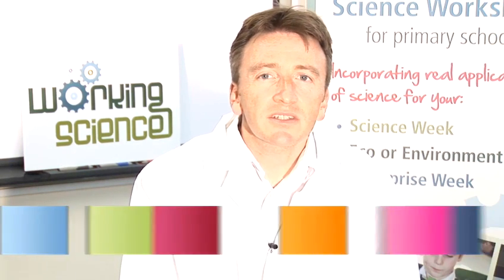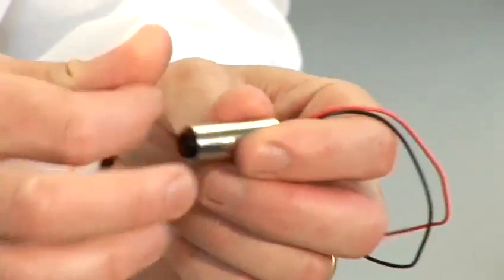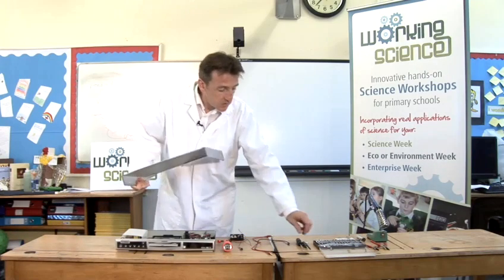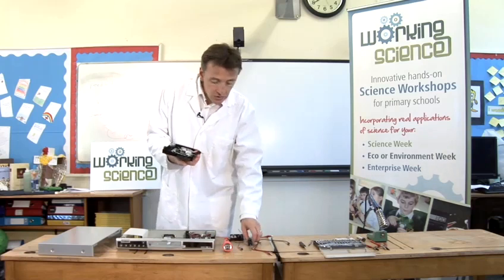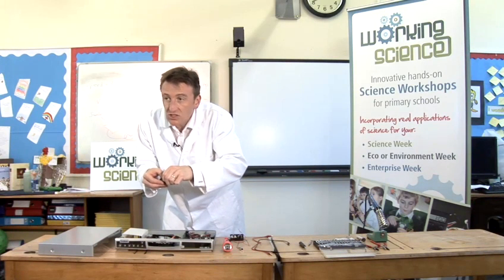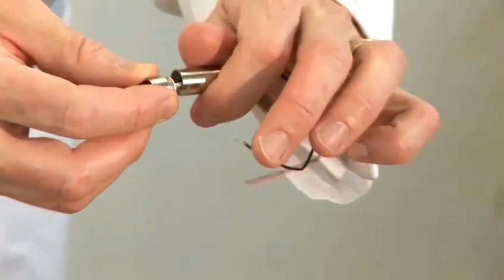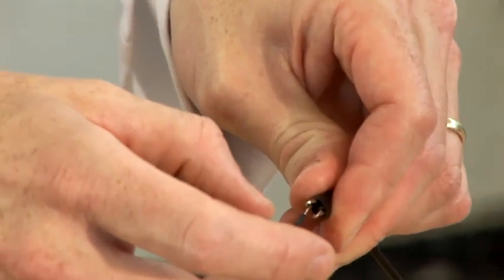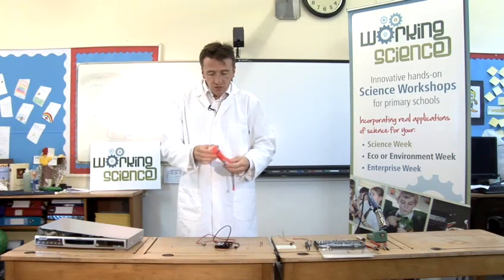How To Create A Laser Pointer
This guide shows you How To Make A Laser Pointer